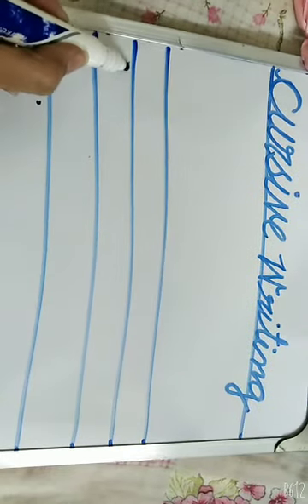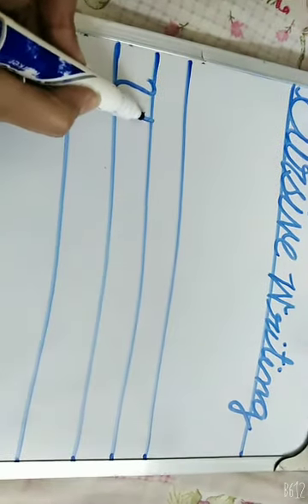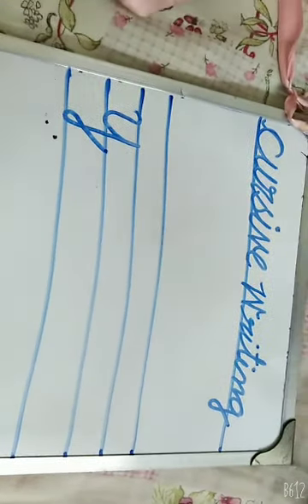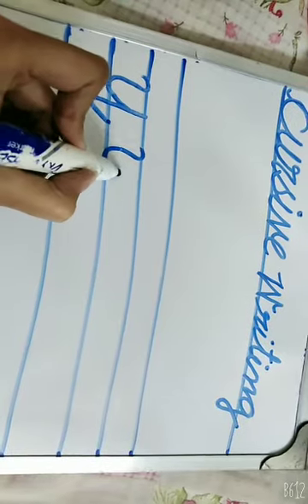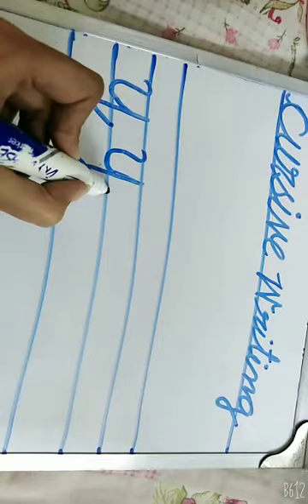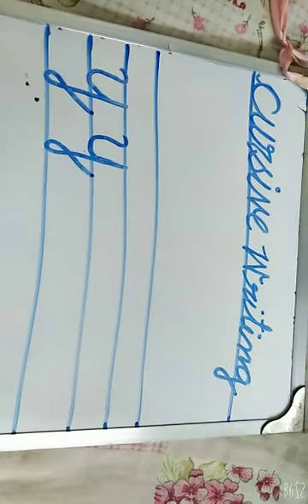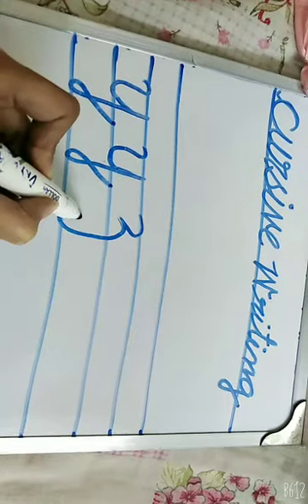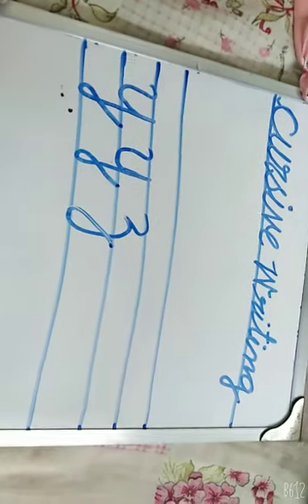|Lowercase characters y and z.| |English calligraphy handwriting| |calligraphy words a to z|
In this short video you would be able to learn how to improve English calligraphy easily. You need to practice and follow some tips just. Here you are going to learn how to write lowercase characters y and z. Thanks